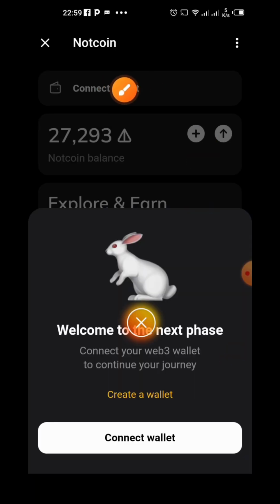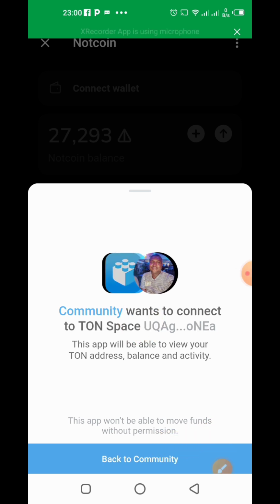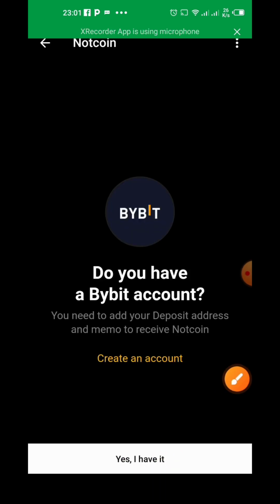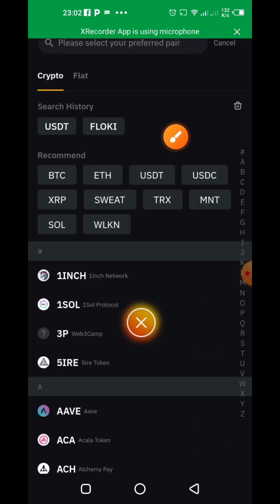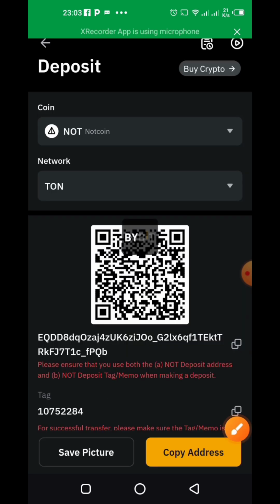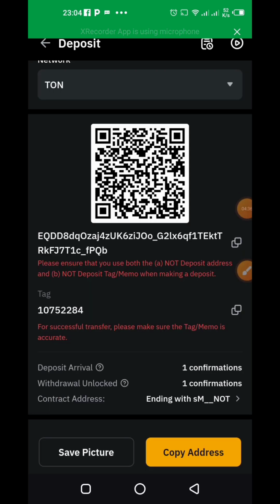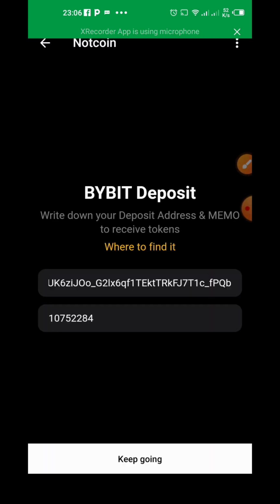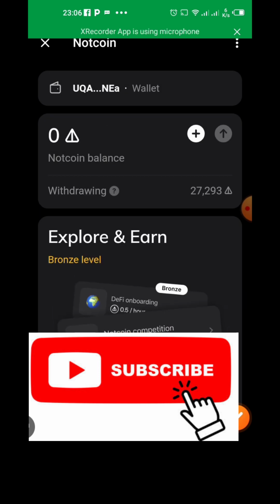How to Connect NotCoin Wallet and Withdraw to Exchange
"How to Connect Notcoin Wallet and Withdraw to Exchange | Step-by-Step Guide"

_Description:_

In this video, we'll provide a detailed, step-by-step guide on how to connect your Notcoin wallet to an exchange and withdraw your funds safely and easily. Follow along to ensure a seamless process.

⚡️ Notcoin direct deposits to exchanges will be closed tomorrow (May 14th).

The next time withdrawal options (including on-chain claim) will be opened after the listing.

Please make sure you have initiated the transfer to exchange if you want to start trading from the first minute.

And don't forget to ping your frens and help them on their way.
Notcoin fam - strong - together.

The more value we share the better.

Those who claim will receive their coins in their chosen wallet on the listing date. Which is, 16th of May, 2024.

You can claim your Tapped Notcoin to Binance, ByBit or OKX Wallet.

_Topics covered:_

- Setting up your Notcoin wallet
- Linking your wallet to an exchange
- Navigating the withdrawal process
- Tips for securing your transactions

_Watch until the end to ensure you don't miss any crucial steps!

Remember to always prioritize the security of your crypto assets and be cautious of phishing scams. Happy trading!